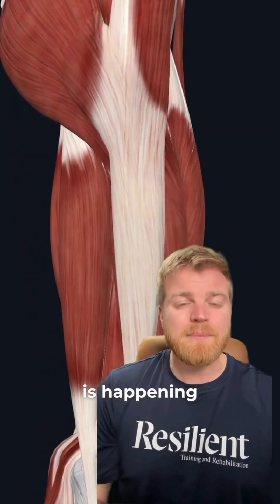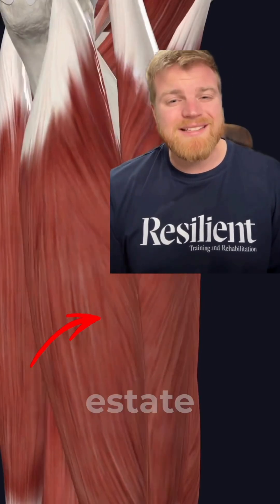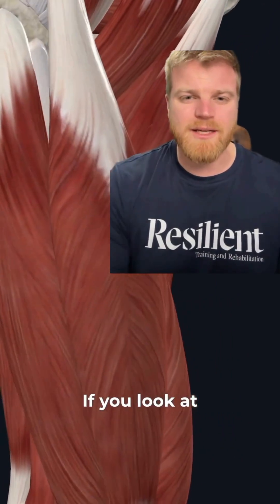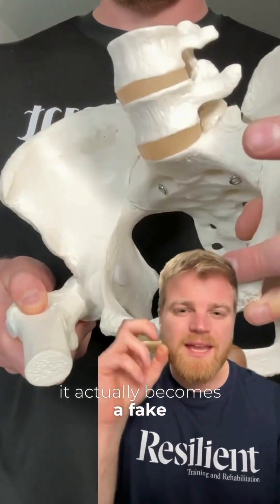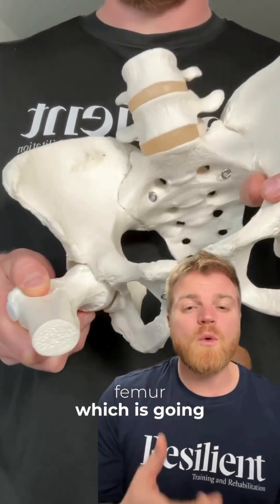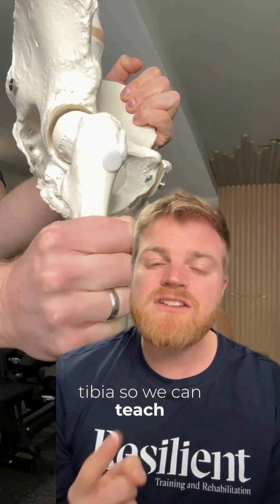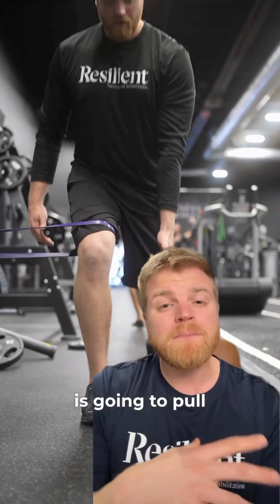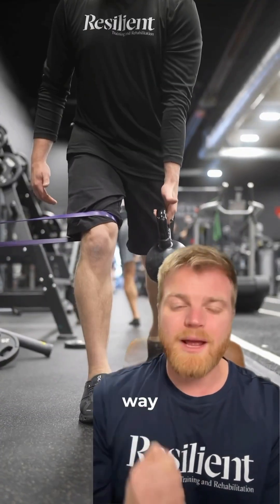Why Your Knee Pain Isn't From A Tight IT Band (And What To Do Instead)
We discuss how knee pain on the outside of the knee is often not caused by a tight IT band, but rather by a muscle called the vastus lateralis.

This muscle can become overactive when we lose the ability to internally rotate the hip, and the solution is to focus on restoring that internal rotation through exercises like the split squat variation.

If you want to learn more about concepts like this then check out our Foundations of Biomechanics Course